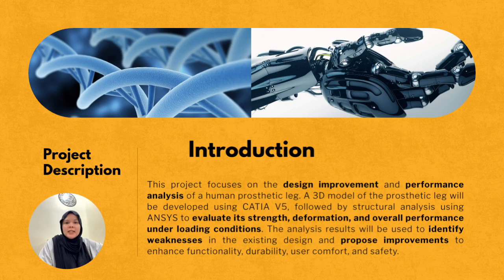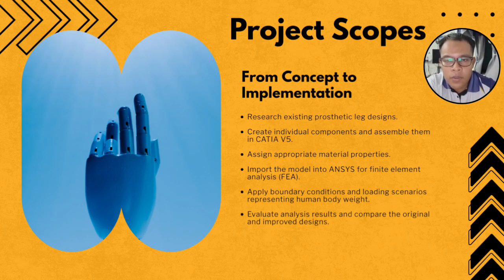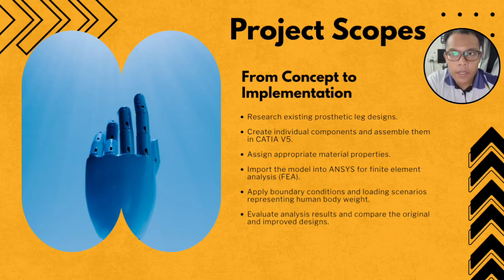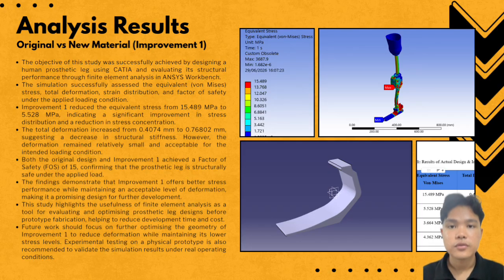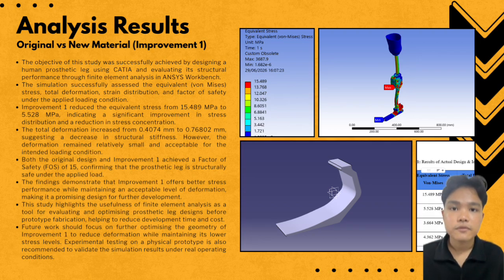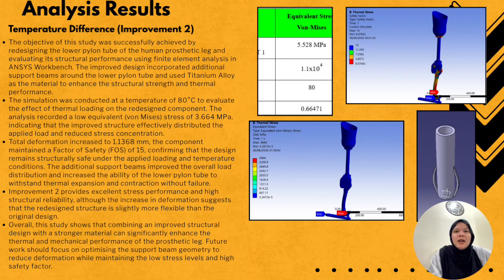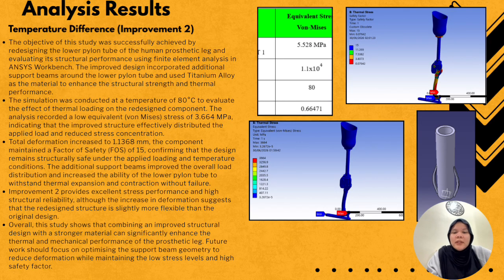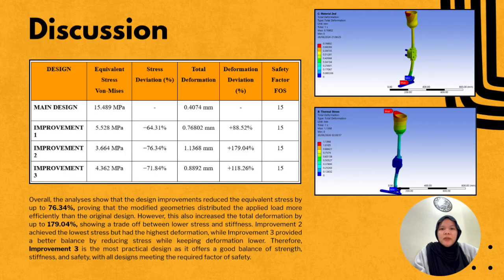MMK21103 - DESIGN IMPROVEMENT & ANALYSIS OF HUMAN PROSTHETIC LEG (PROJECT) BY GROUP 23